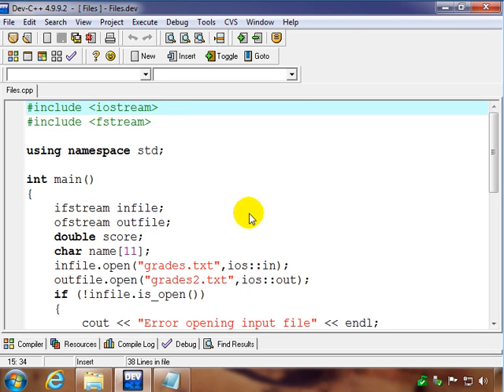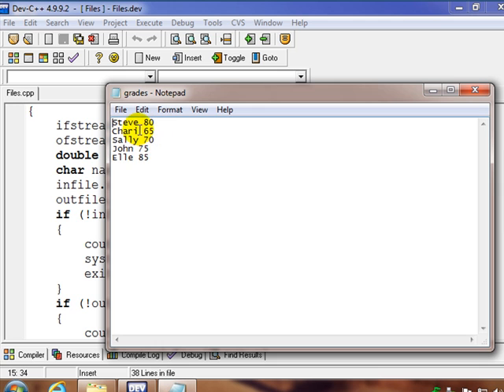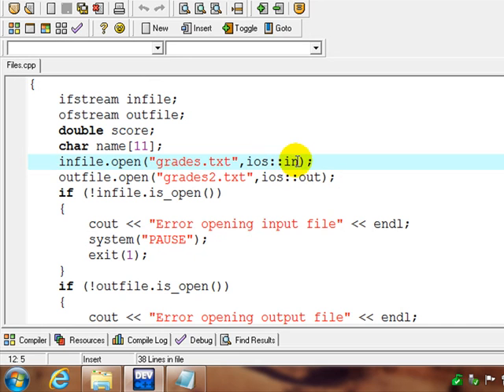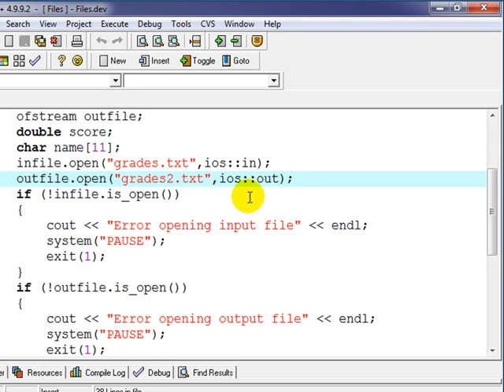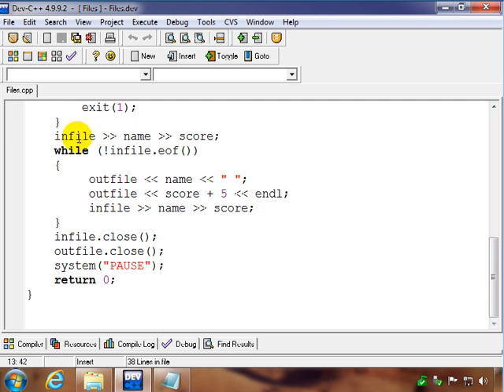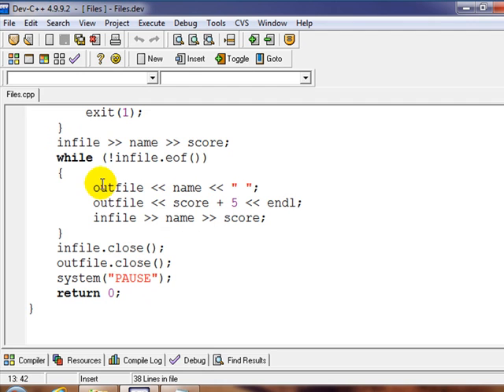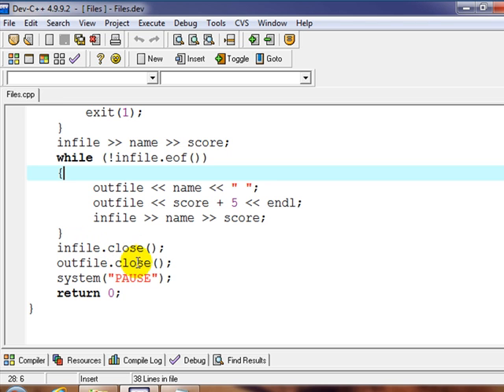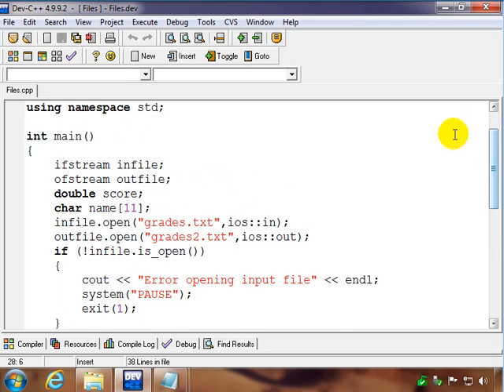C++ File IO (Input/Output)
Introduction to C++ example of file input and output